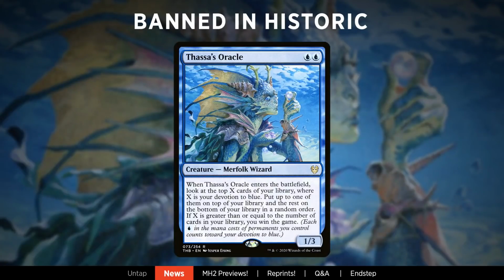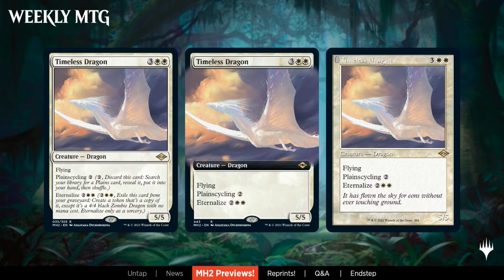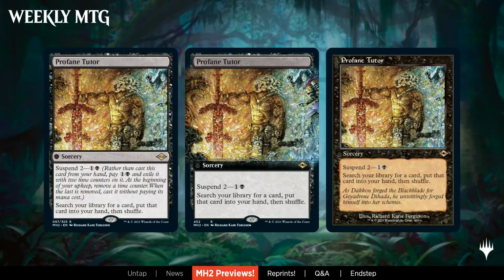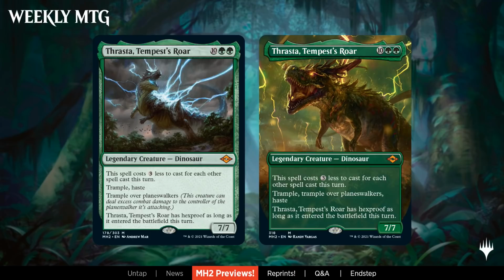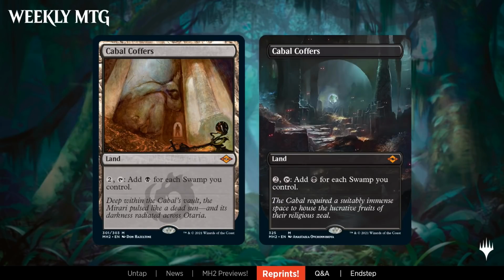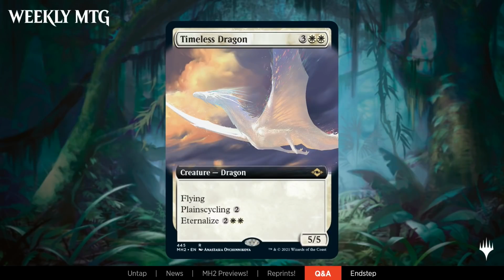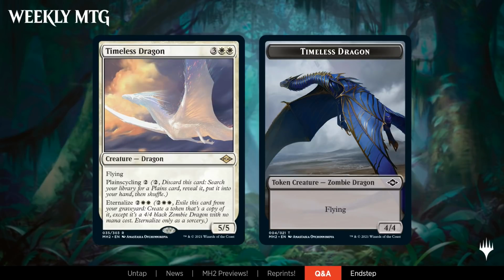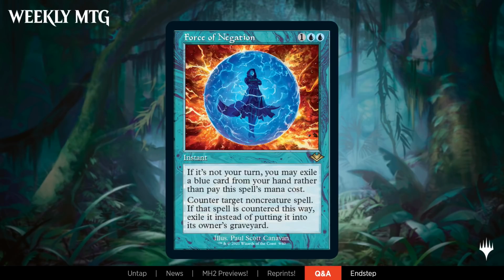Weekly MTG | Modern Horizons 2 Previews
Blake is joined by Dan Musser from Play Design to discuss and reveal cards from Modern Horizons 2. You won't want to miss this.

Previews kick off fully this coming Monday, May 24, 2021. See what else has been previewed in the Card Image Gallery